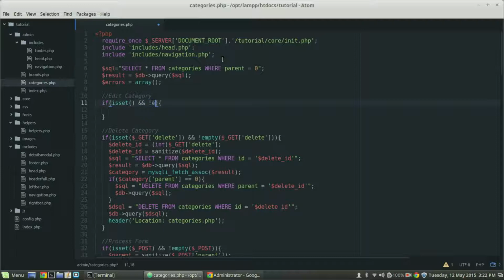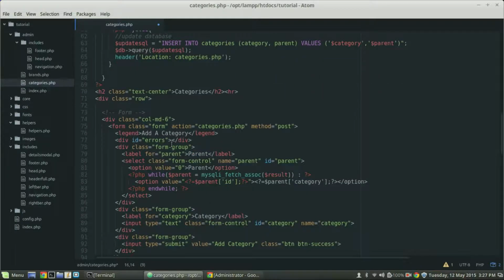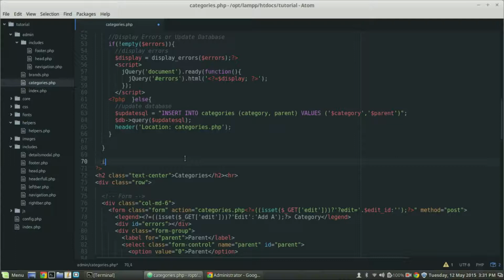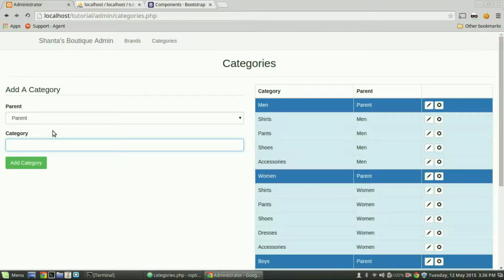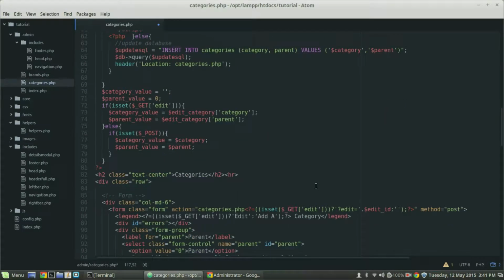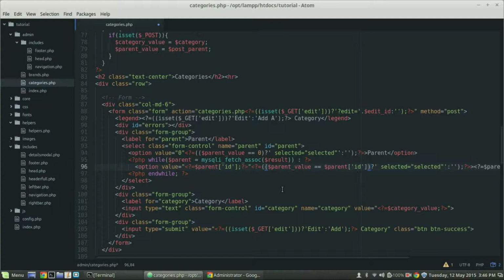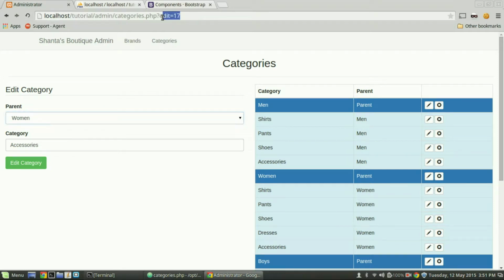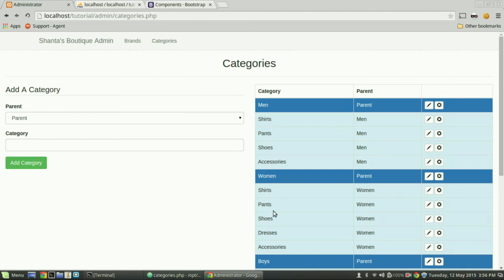PHP eCommerce 13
Learn how to program by building a complete eCommerce website. In this video we will update our categories and menu items in the database. We will be using PHP, MySQL, jQuery, Javascript, HTML, CSS, and Bootstrap.